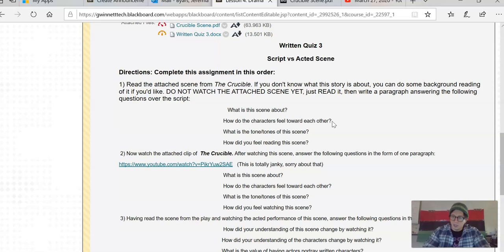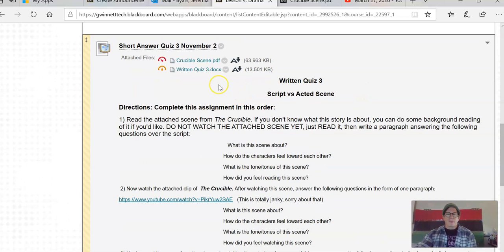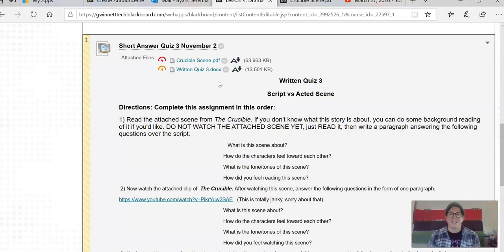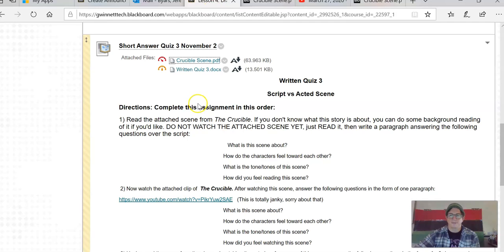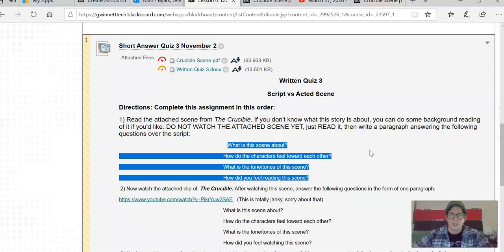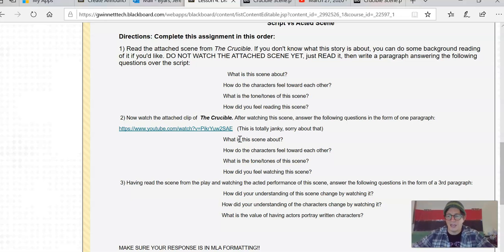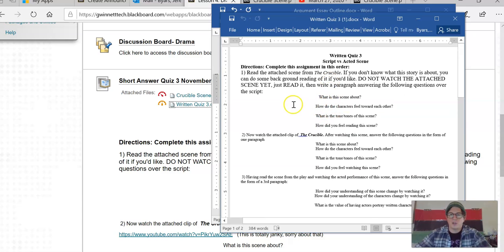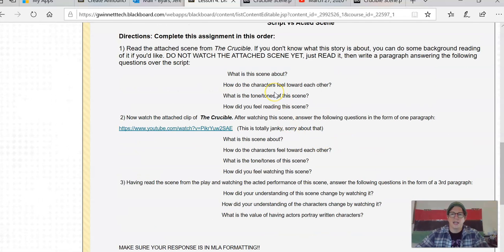Drama Crucible Assignment